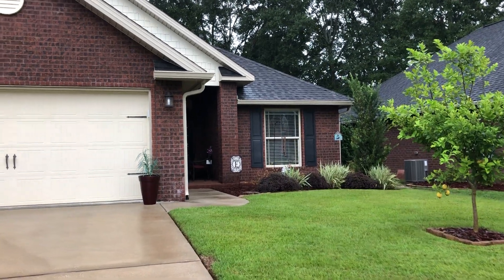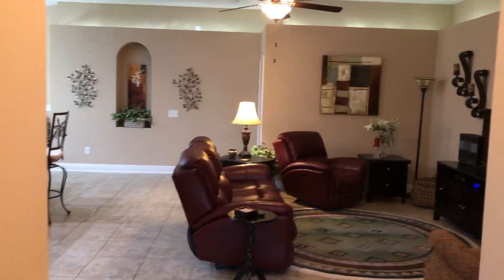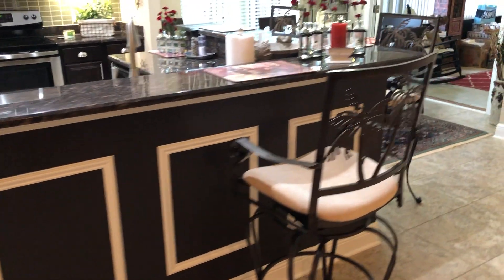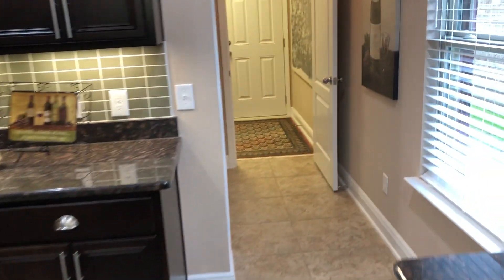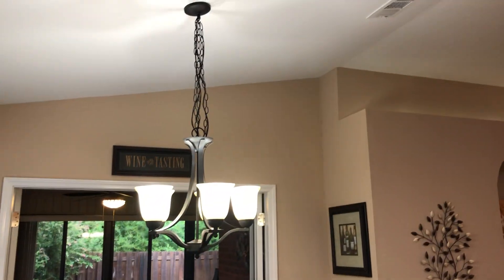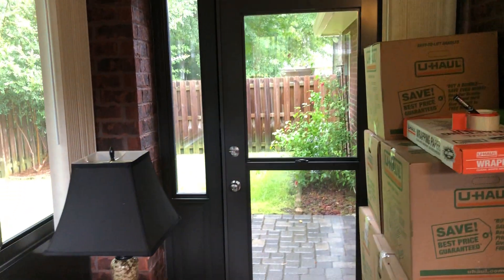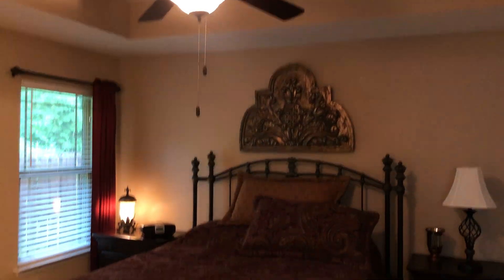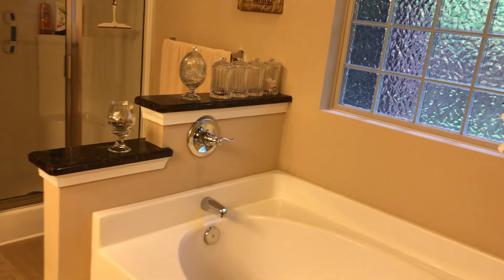Pensacola Homes for Sale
This gorgeous well maintained home with 3 bedrooms, 2 full baths, and 1927 sq ft is located in the established Herrington Place subdivision. This home offers plenty of curb appeal from the beautiful landscaping to the red brick siding to the blooming lemon tree. As you enter you will be greeted by the open concept floor plan and a living room that features high ceilings, plant ledges with track lighting, tile flooring, and direct kitchen access. In the kitchen you will find the large wrap around breakfast bar, granite countertops, tile flooring, stainless steel appliances, dark wood cabinets with track lighting shining up above, tile backsplash, vaulted ceilings, and doorway to the laundry room. Off of the kitchen sits the dining area that overlooks the side yard, which has tile flooring and French doors that lead out to the sunroom. The sunroom is HEATED & COOLED, enclosed by a wall of windows, and features exposed brick. The split floor plan places the master suite off of the living room and features carpet flooring, boxed ceilings, and large walk-in closet. The attached master bath features a double vanity, granite countertops, dark wood cabinets, tile flooring, garden tub, separate glass shower, water closet, and linen closet. The 2 additional bedrooms, that can be found on either side of the entryway, have carpet flooring, lots of closet space, and plenty of natural lighting. The oversized additional full bath is conveniently tucked away off of the foyer and has granite countertops, large vanity, dark wood cabinets, tub/shower combo, and tile flooring. The fully fenced backyard has an open patio, privacy fence, and even more beautiful landscaping. This home is close to Baptist Medical Park, UWF, West Florida Hospital, Target, Kohls, and more. You don’t want to miss this!